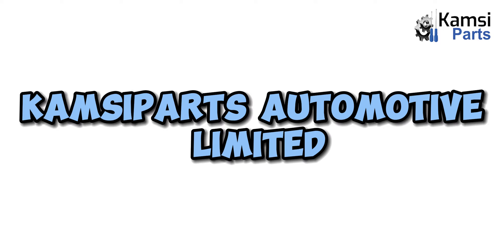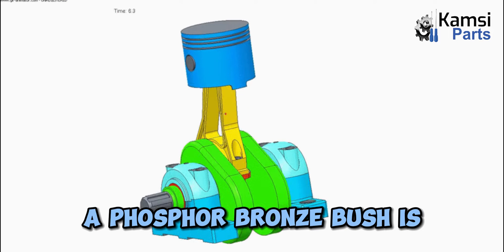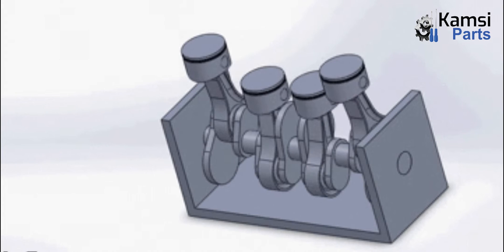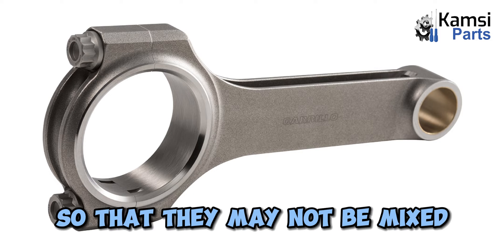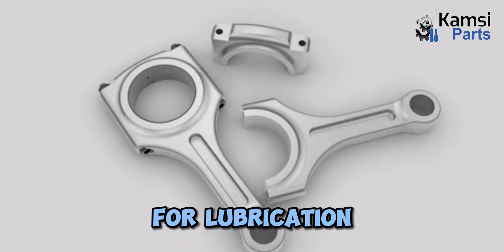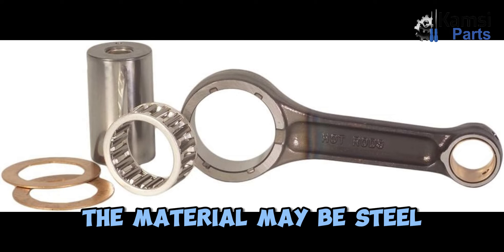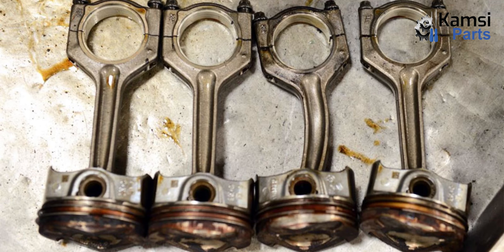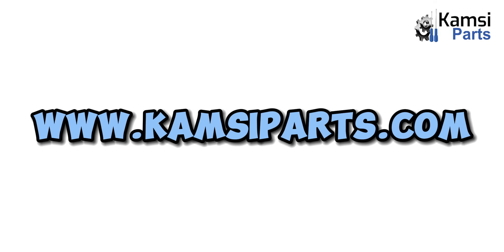CONNECTING ROD AND HOW IT WORKS || BY KAMSIPARTS AUTOMOTIVE LIMITED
Connecting Rod And How It Works

What is connecting Rod?

The connecting rod is a connection between the piston and a crankshaft. It joins the piston pin with the crankpin. The small end of the connecting rod is connected to the piston pin and the big end to the crank pin.

The purpose of the connecting rod is to convert the linear motion of the piston into the rotary motion of the crankshaft.

The connecting rod consists of an I-beam cross-section and is made of forged steel. Aluminum alloy is also used for connecting rods. They are precisely matched in sets of similar weight in order to maintain engine balance.

The lighter the connecting rod and piston, the greater the resulting in power and the lesser the vibration because the reciprocating weight is less.

The connecting rod carries the power thrust from the piston to the crankpin, and hence it must be very strong, rigid, and as light as possible.

In this episode, we discussed the following:

1. Parts of Connecting Rod

2. Functions of Connecting Rod

3. Types of Connecting Rod

4. Faults of Connecting Rods